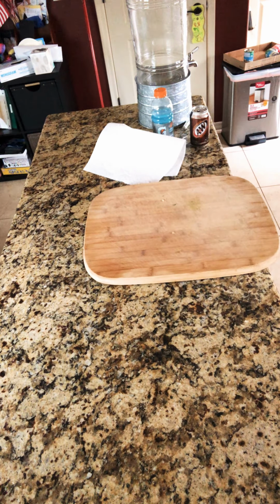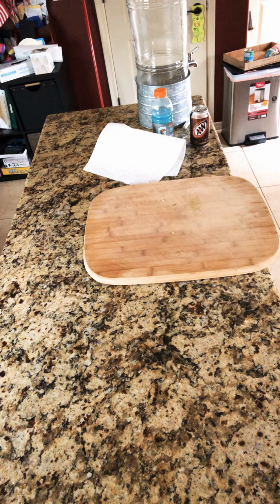The secret challenge